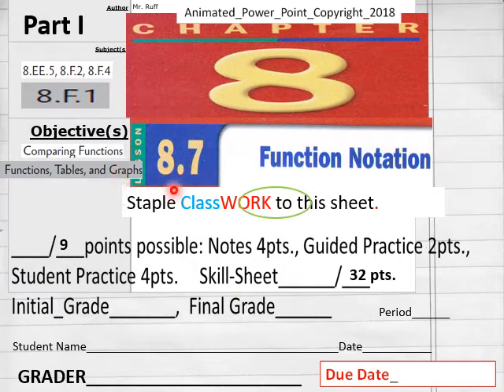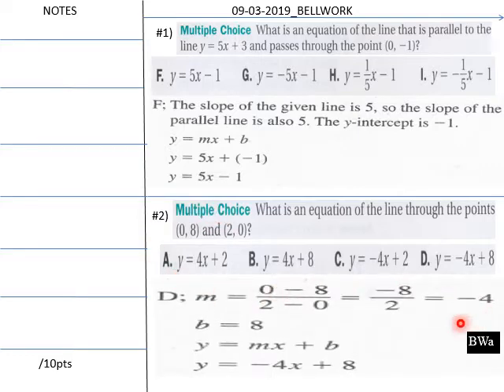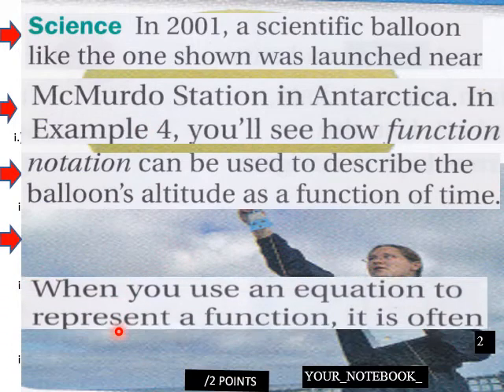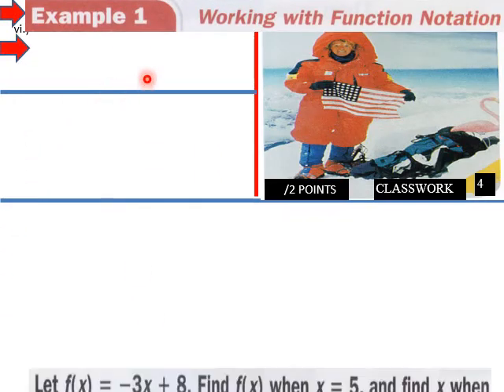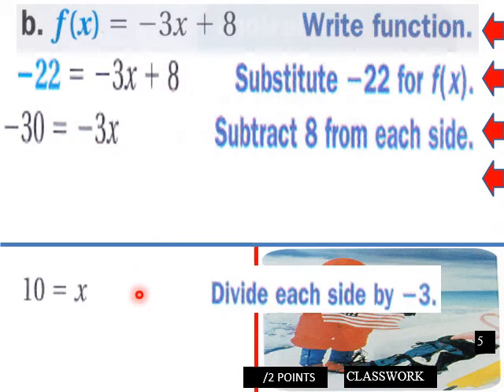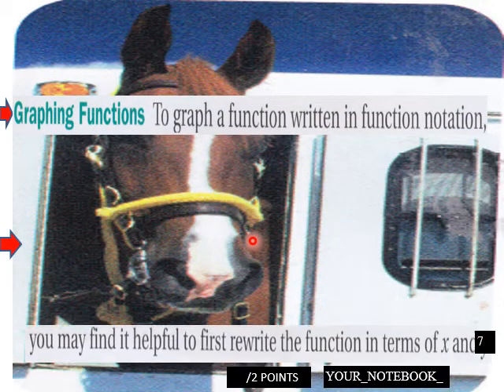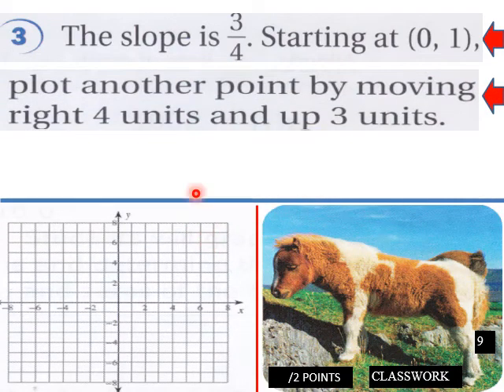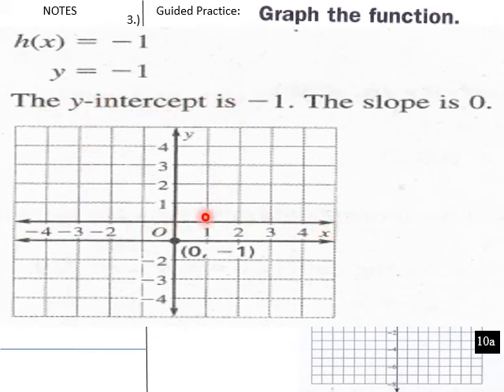p alg 8 7 LV Function Notation Pt 1